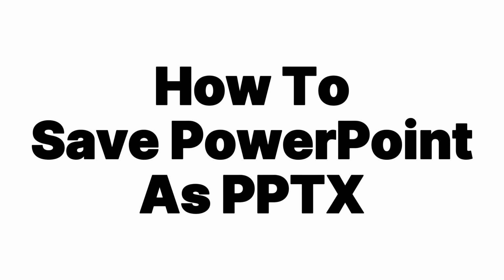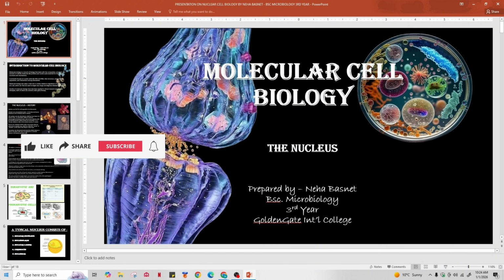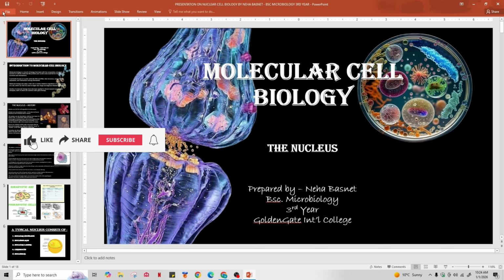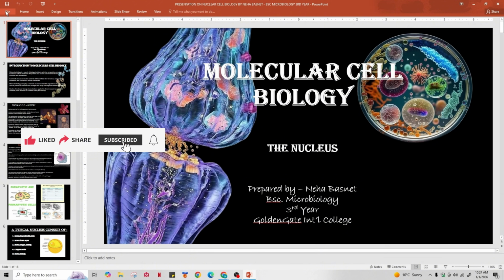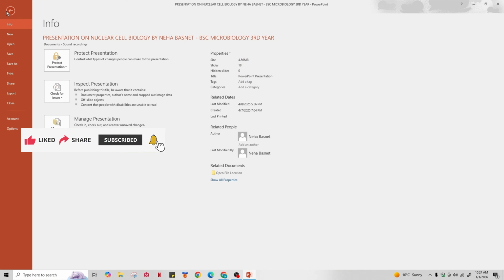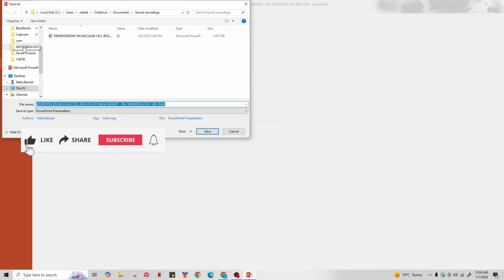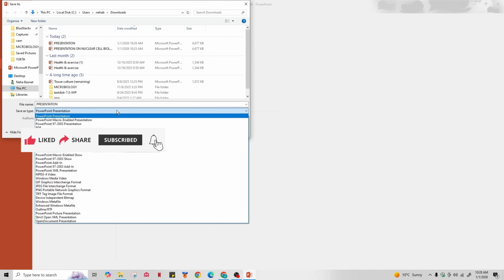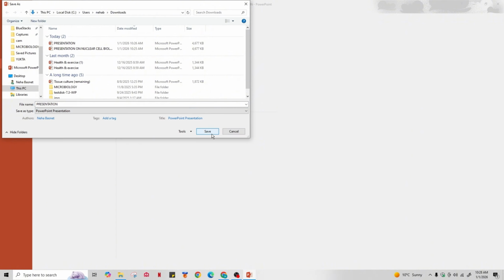How To Save PowerPoint As PPTX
Struggling to save your PowerPoint file in the PPTX format? 📊💾 This quick and easy step-by-step guide will show you how to save PowerPoint as PPTX on Windows, Mac, and online versions — updated for 2025.

What You’ll Learn in This Video:
✅ What PPTX format is and why it’s important
✅ How to save PowerPoint as PPTX on Windows
✅ How to save PowerPoint as PPTX on Mac
✅ How to convert older PowerPoint files to PPTX
✅ Fix common issues when PPTX is not saving properly

Whether you’re preparing a presentation for work, school, or sharing files online, this tutorial ensures your PowerPoint saves correctly in the latest PPTX format.

📌 Chapters:
⏱ 0:00 - Introduction
⏱ 0:10 - How To Save PowerPoint As PPTX (Step by Step)